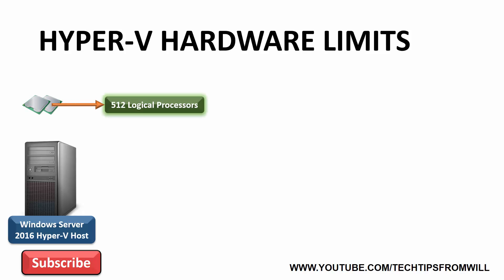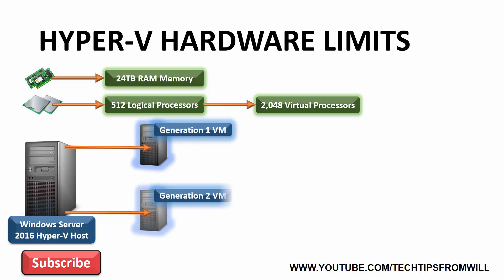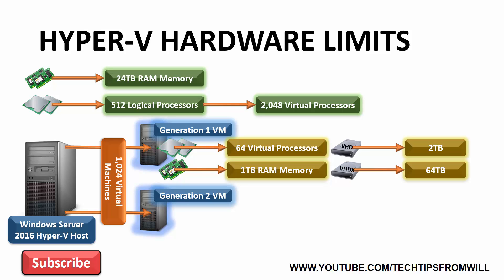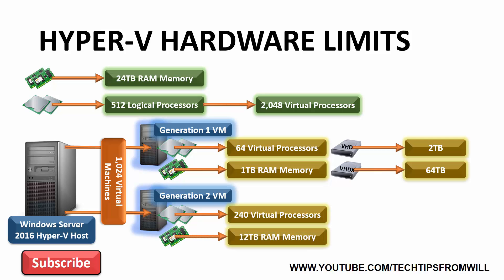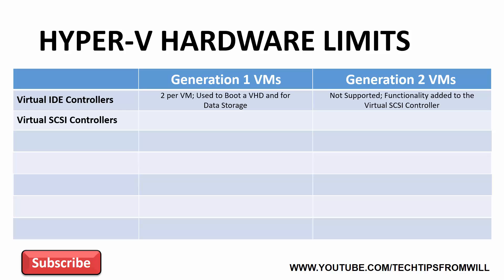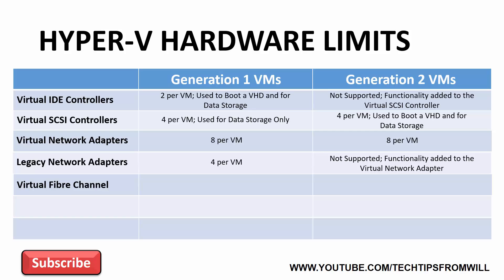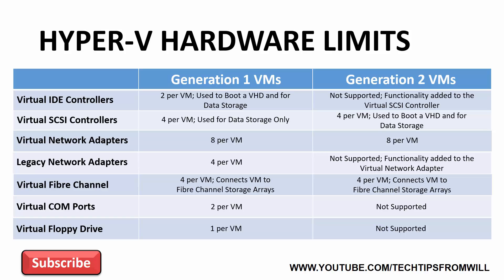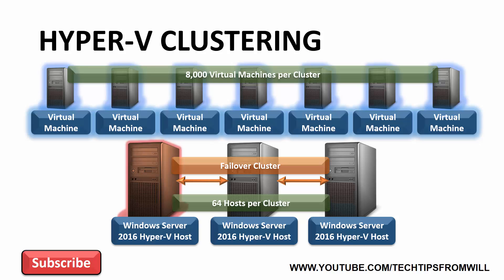70-740 - Hyper-V Hardware Limitations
Video tutorial covering the scalability and hardware limitations of Windows Server 2016 Hyper-V